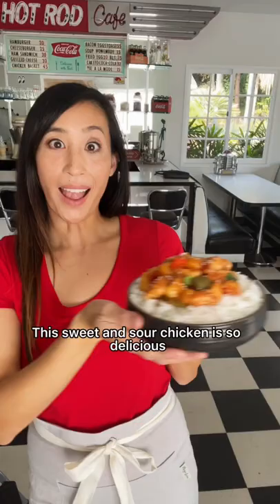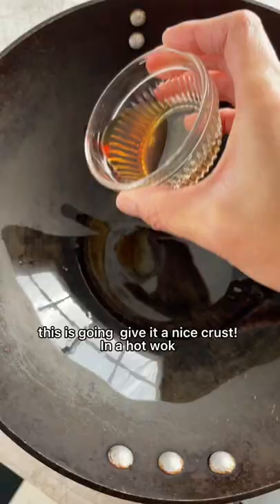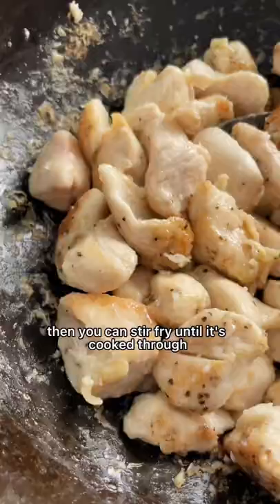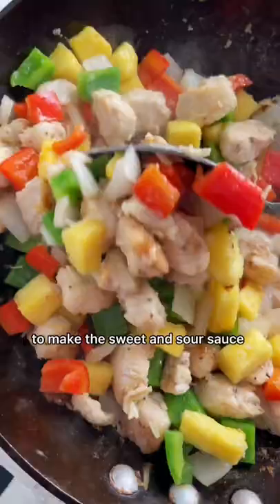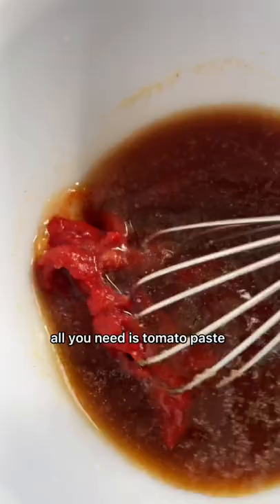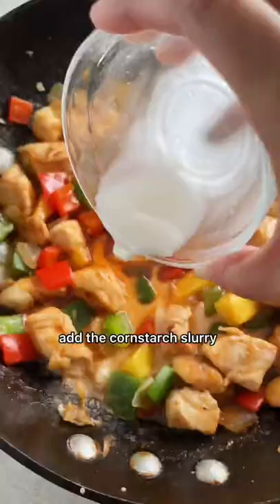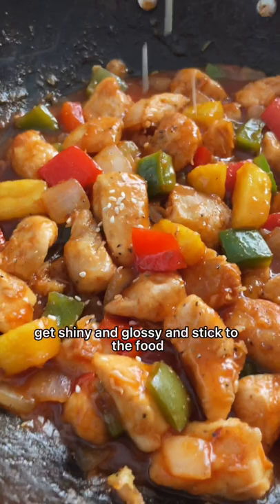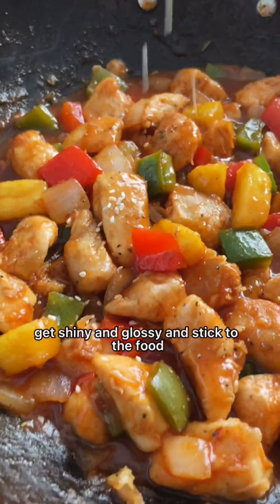Easy Sweet and Sour Chicken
Make this sweet and sour chicken recipe in under 30 minutes! Stir-fried lean meat tossed in a delicious tangy sauce with crisp vegetables.
__ ⬇️⬇️⬇️⬇️ RECIPE BELOW ⬇️⬇️⬇️⬇️__

✅ INGREDIENTS:
---Sweet and Sour Sauce
• ½ cup honey
• ⅓ cup rice vinegar
• 3 tablespoons tomato paste
• 3 tablespoons pineapple juice
• 1 tablespoon soy sauce
• ½ teaspoon onion powder
• ½ teaspoon garlic powder
• 1 tablespoon cornstarch
• 2 tablespoons water
---Chicken
• 1 ½ pound boneless chicken breast, 1-inch pieces
• ½ teaspoon kosher salt
• ¼ teaspoon black pepper
• ¼ cup cornstarch
• 1 tablespoon vegetable oil
• 1 teaspoon sesame oil
• 1 teaspoon minced garlic
• 1 cup red bell pepper, ¾-inch dice
• 1 cup green bell pepper, ¾-inch dice
• 1 cup white onion, ¾-inch dice
• 1 cup pineapple chunks, canned or fresh, ¾-inch pieces
• 1 tablespoon cilantro leaves
• ½ teaspoon sesame seeds